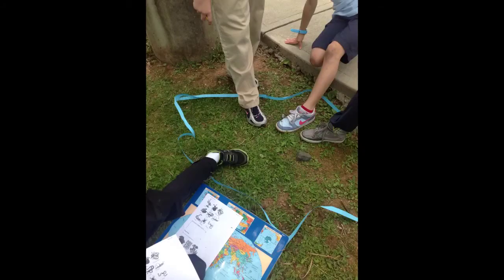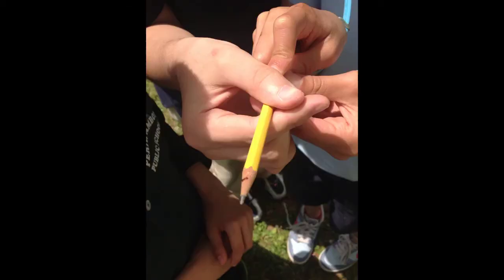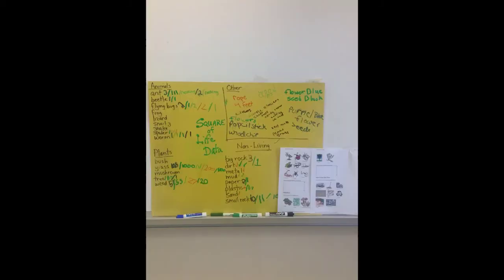Square of Life, Wilentz 46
Students observed biotic and abiotic items in 1 square meter in front of R.N. Wilentz Elementary School